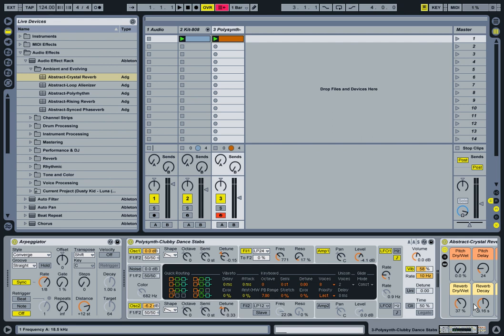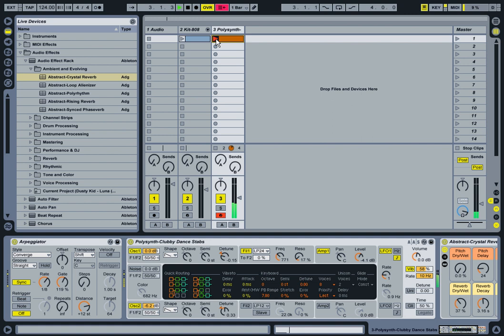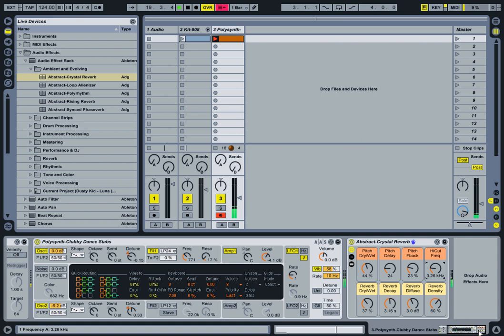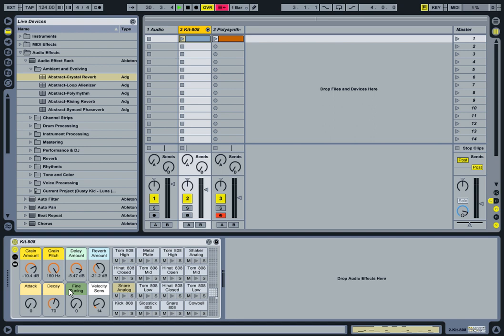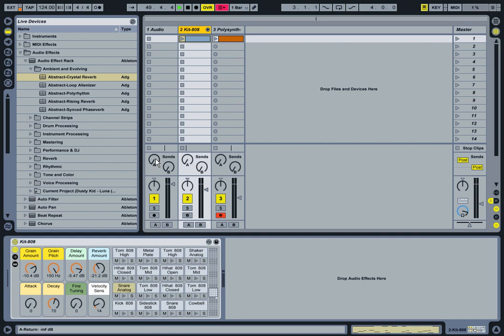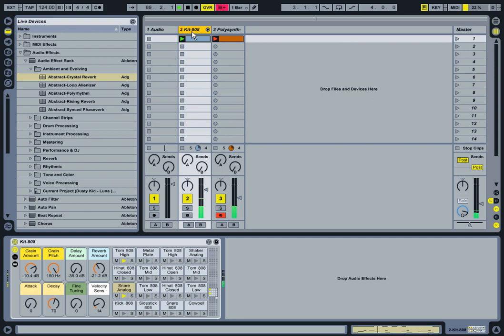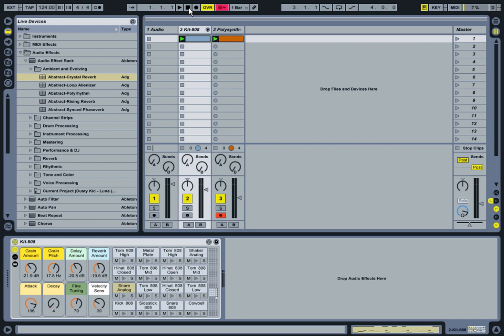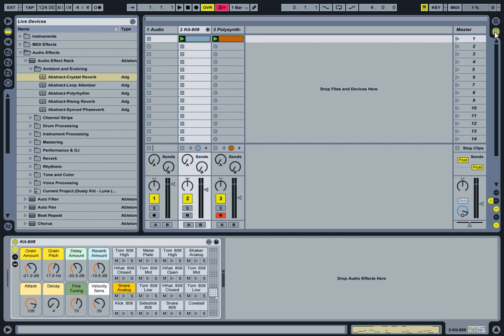Ableton Tutorial -Setting Up Drum Racks For Live Performance. (Part 3)